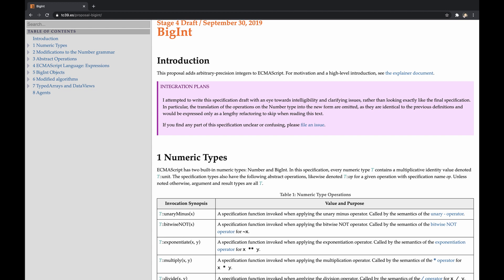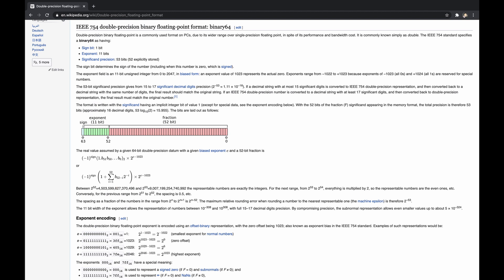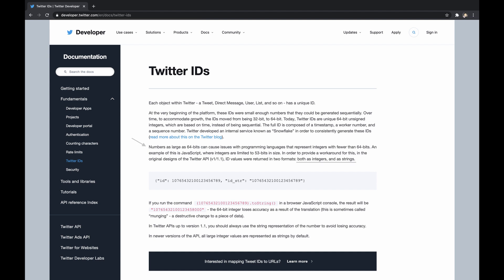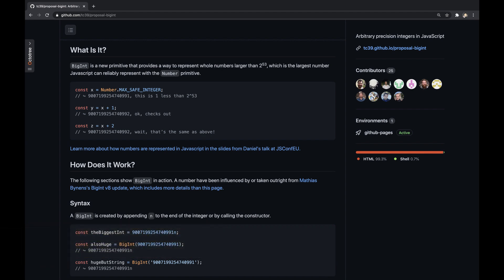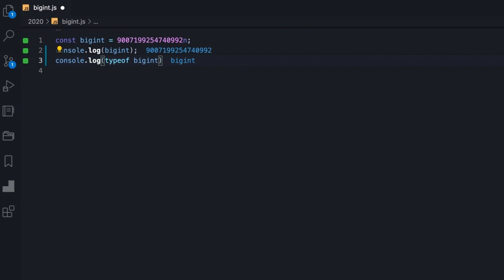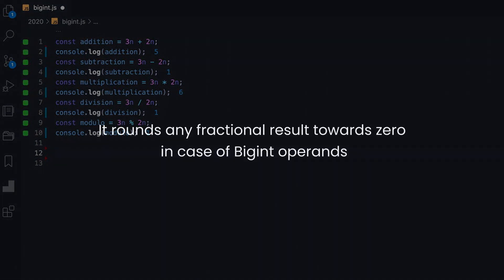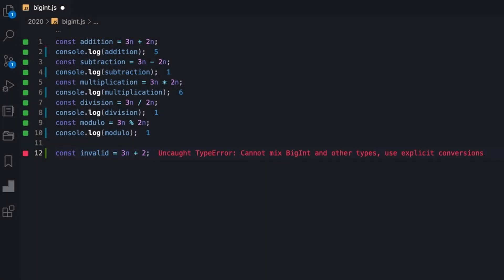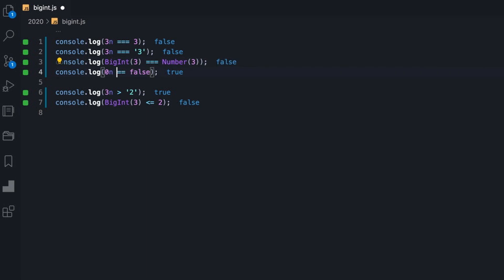ECMAScript - Introducing BigInt Primitive in ES2020 (ES11)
This video explains the idea behind the "BigInt" proposal, introducing a new primitive of arbitrary precision integers - which is included in the language specification of 2020, the 11th edition.

⏱️ 𝗧𝗶𝗺𝗲𝘀𝘁𝗮𝗺𝗽𝘀:
0:00 Intro
0:21 Motivation
1:34 The Proposal
1:56 A New Primitive
2:31 Operators
3:20 Comparisons
3:43 Outro